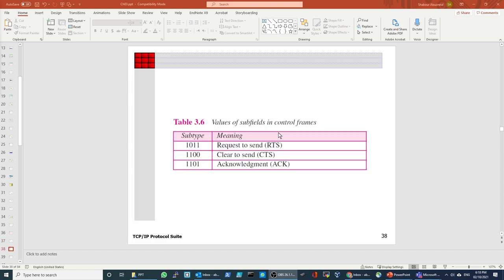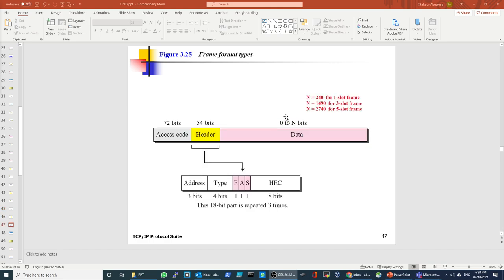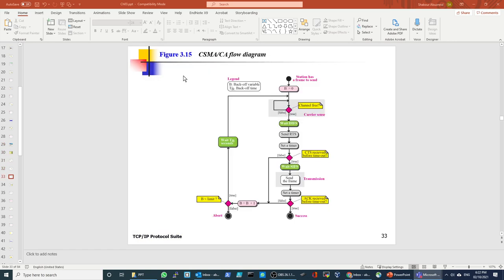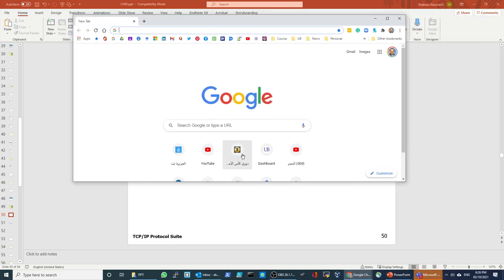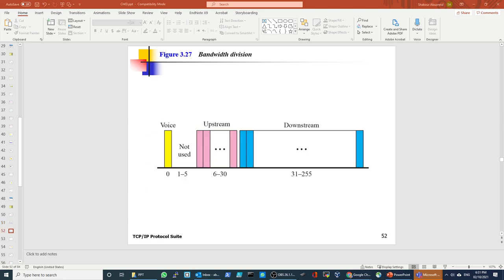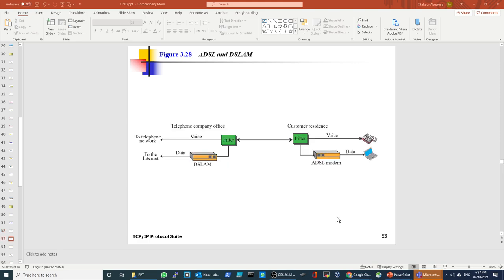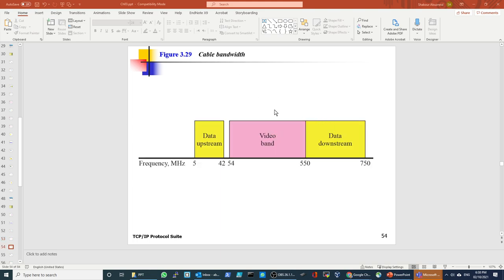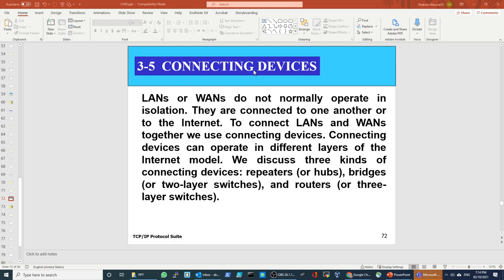DCC - Lecture 3-1